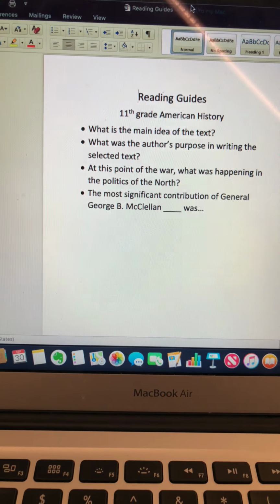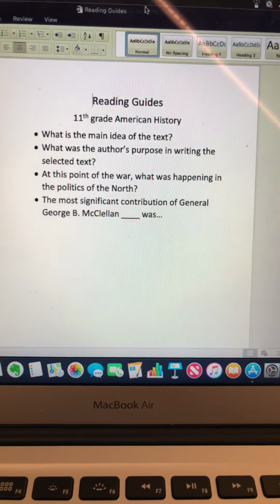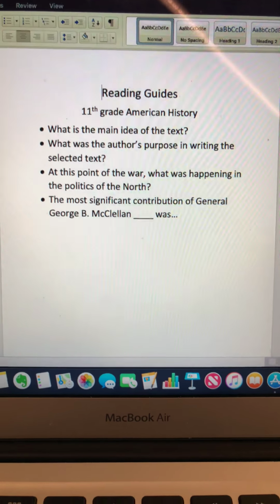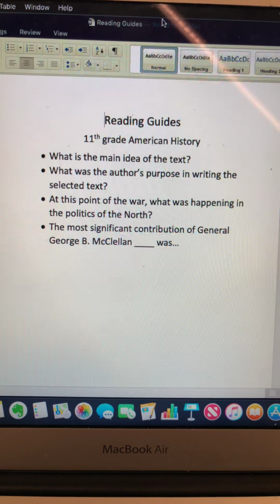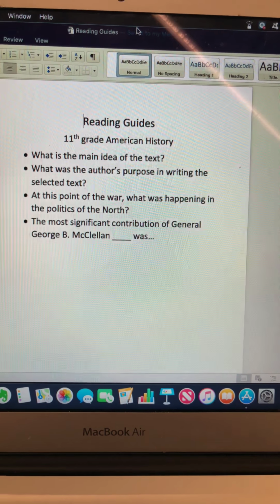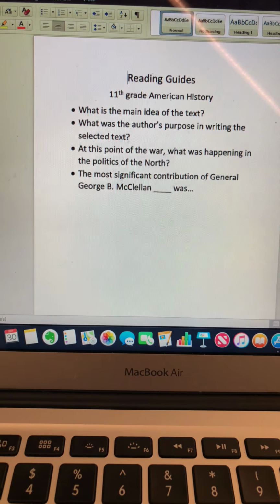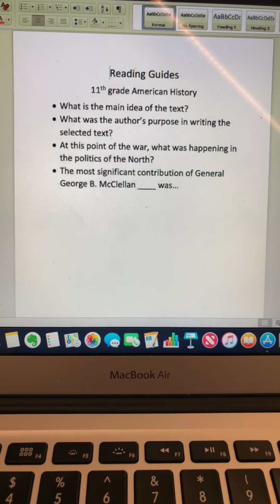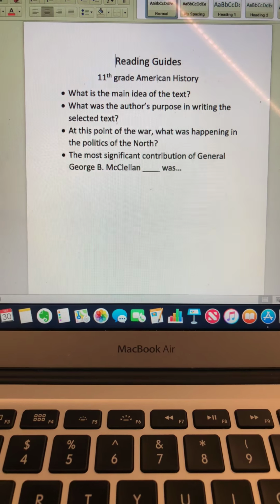Reading Guide: Mr. Marlin